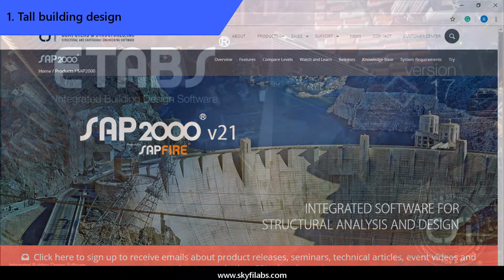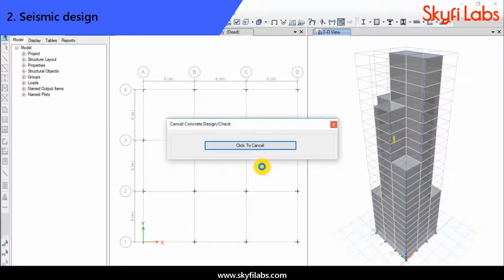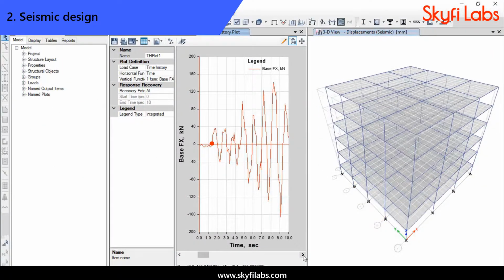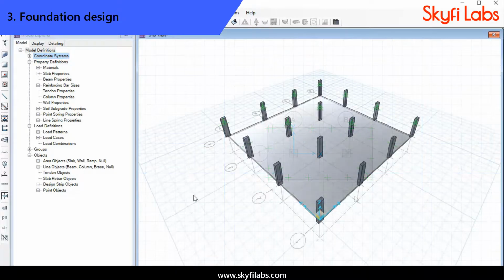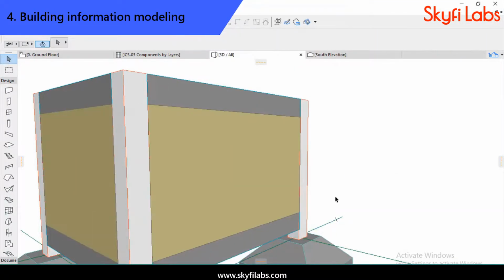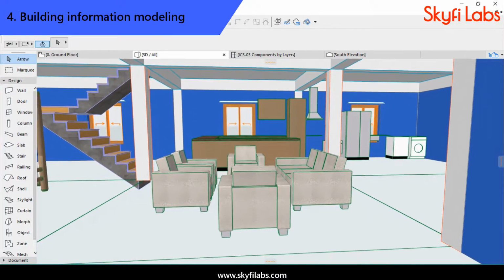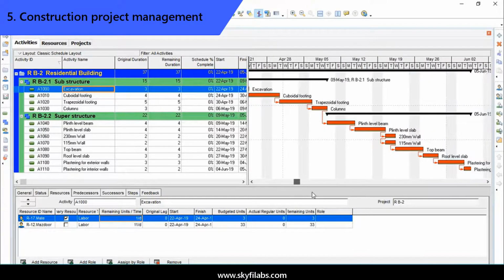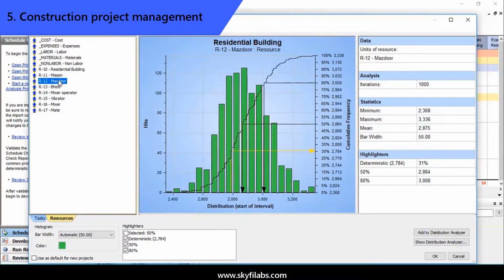Construction Technology - Career Building Course from Skyfi Labs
This career-building course involves you to build multiple projects and helps you develop a good understanding of Construction Technology concepts practically.
You will develop the following projects:

1. Tall Buildings Analysis & Design
2. Seismic Analysis & Design
3. Foundation Analysis & Design
4. Building Information Modelling
5. Construction Project Management

In this course, you will practically learn the concepts of Construction Technology from basics to advanced by building projects and develop the skills needed for an exciting career in Construction Industry.
The course helps you to develop enough experience to apply for jobs or higher studies in Construction Technology with confidence.